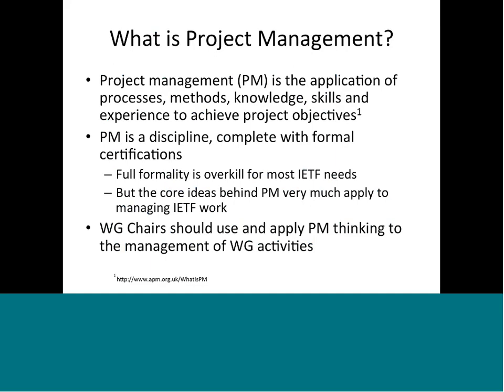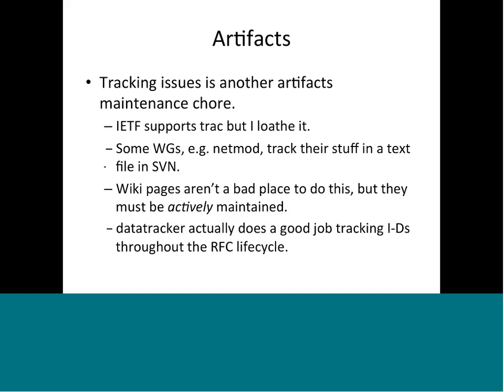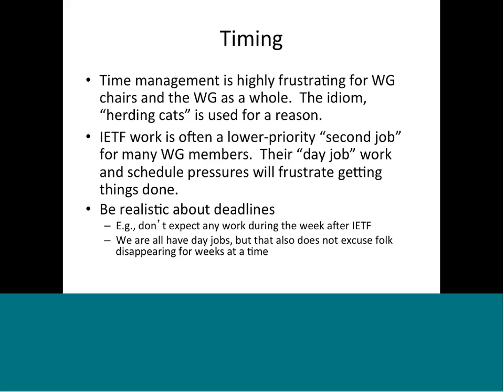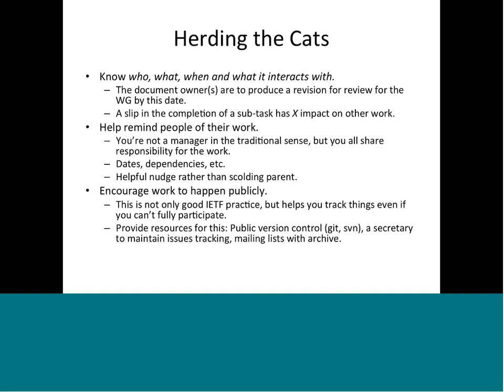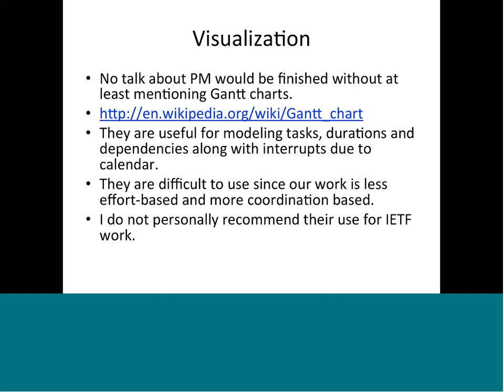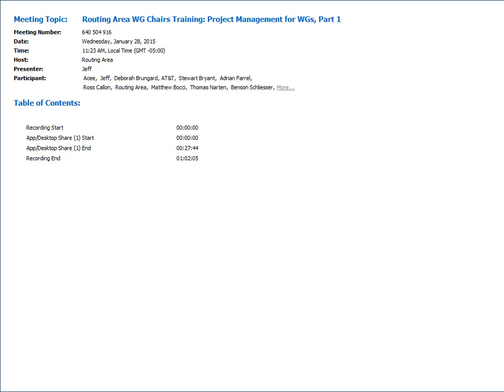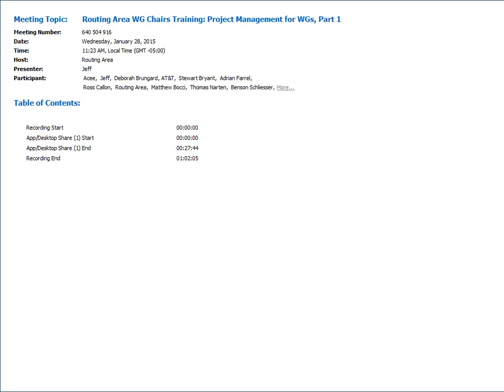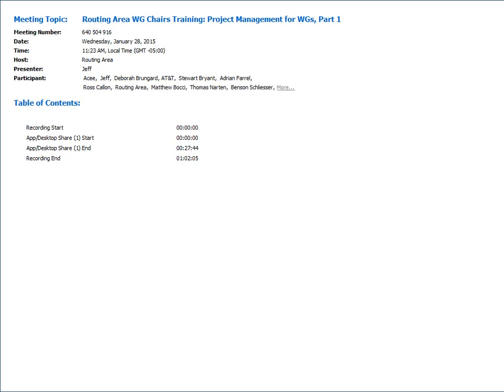IETF Routing Area WG Chairs Training Project Management for WGs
Recording of the training for Routing Area working group chairs on January 28, 2015.